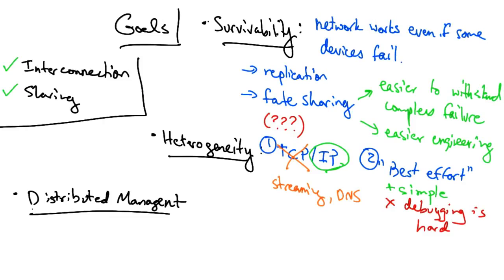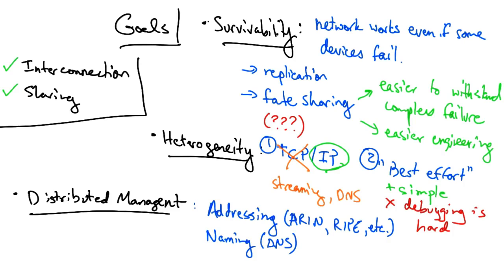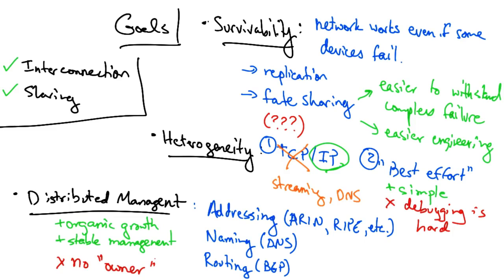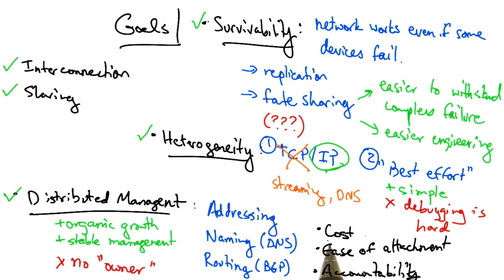Goals Distributed Management